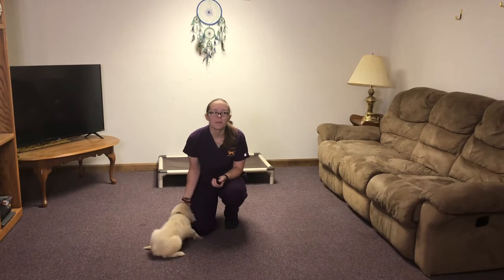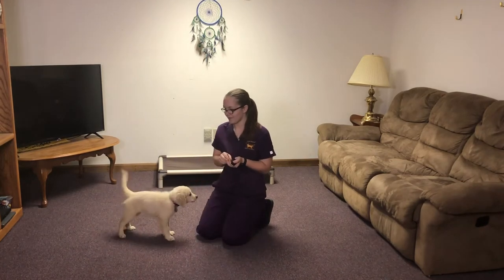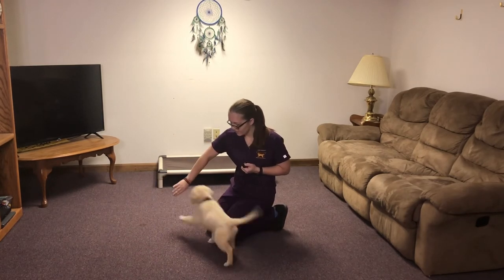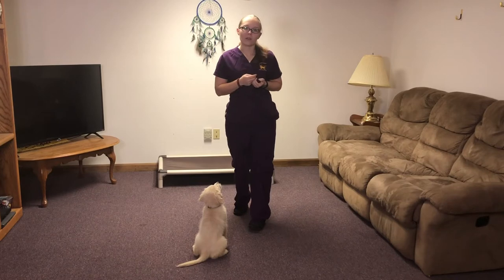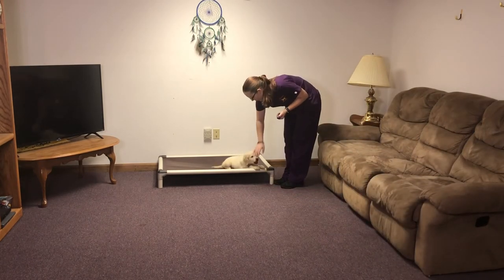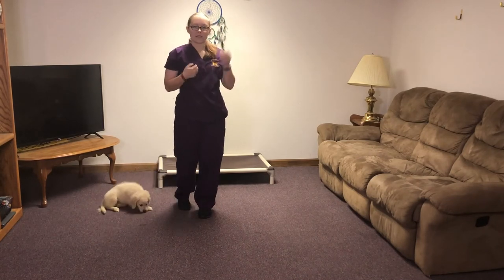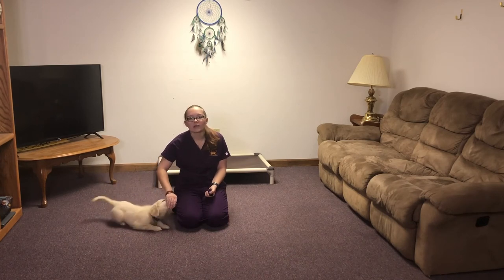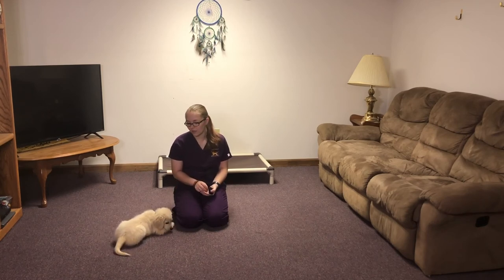Yzma (OY9)-2 Weeks of Training-Comfort Retriever